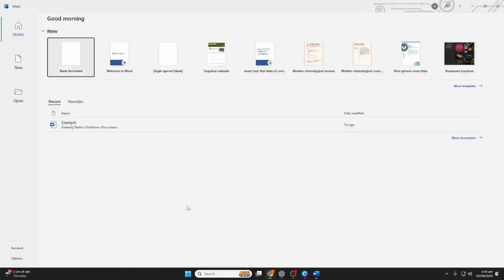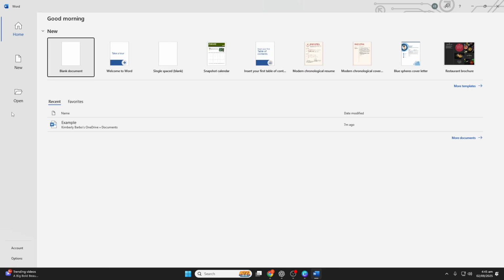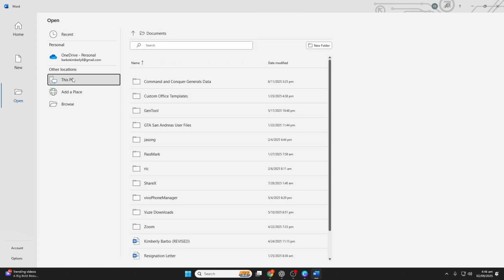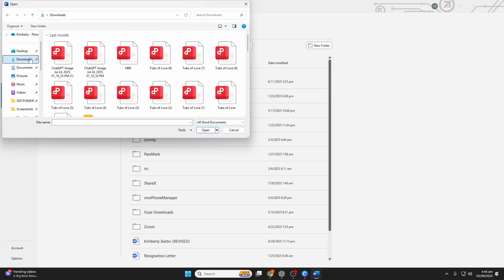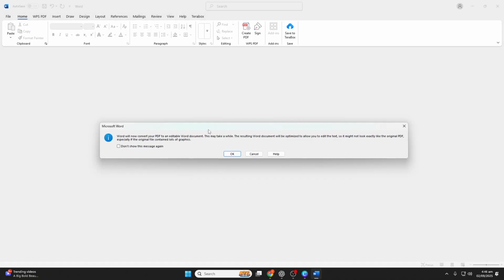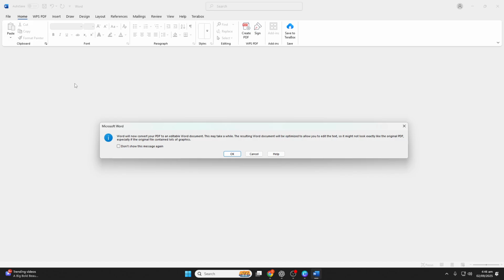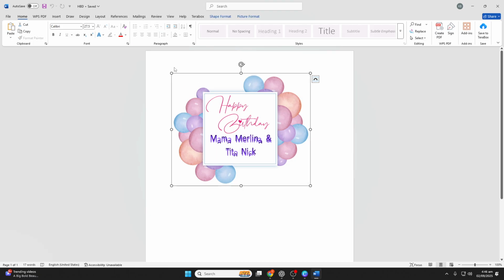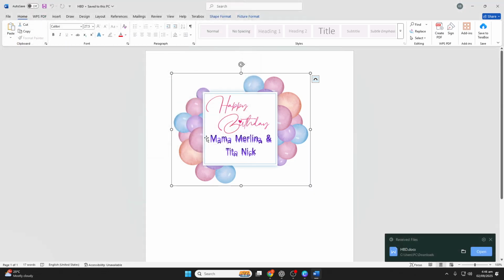How To Change A PDF Into An Editable Document Complete Guide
Learn how to change a PDF into an editable document with this complete, step-by-step guide. Whether you’re a student, professional, or business owner, converting PDFs into editable files allows you to easily modify text, update information, and make corrections without starting from scratch. This tutorial covers multiple methods, including using Microsoft Word, online converters, and specialized PDF editing software, so you can choose the solution that works best for you. You’ll also discover tips for maintaining formatting, preserving images and tables, and ensuring your document remains professional and accurate. Save time, boost productivity, and take full control of your PDF files by mastering the process of turning them into editable documents!